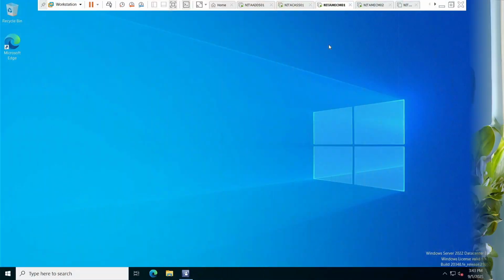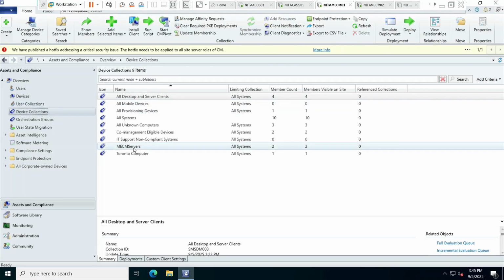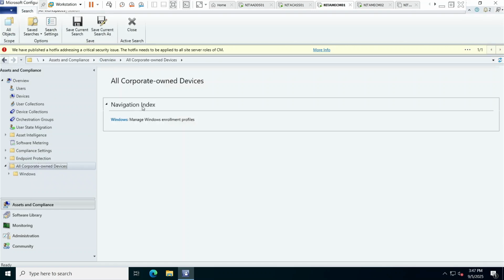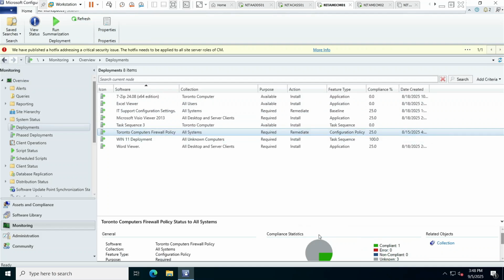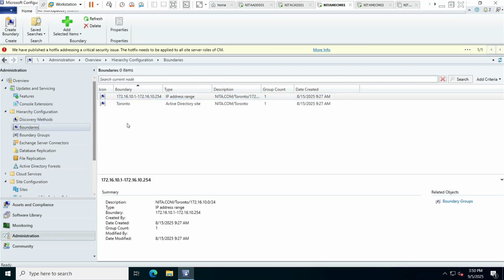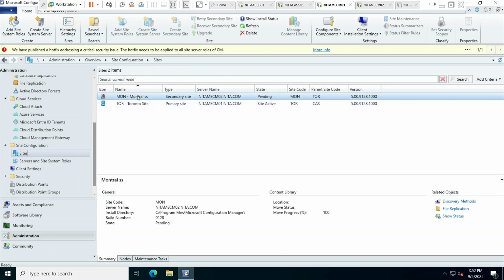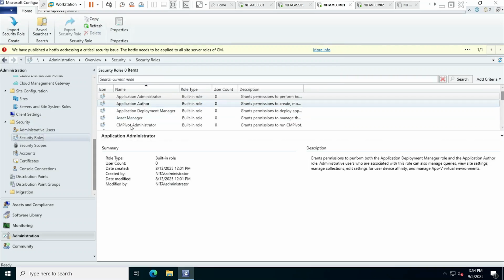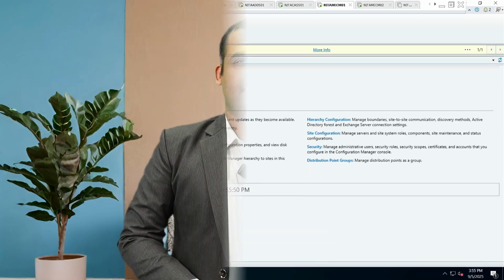Microsoft Endpoint Configuration Manager Basics - Module 01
Welcome to the first episode of our Microsoft Endpoint Configuration Manager (MECM) series by NetSoft IT Academy! Whether you are brand new to MECM or looking to refresh your skills, this video will give you a solid foundation on MECM and how it fits into the broader Microsoft Endpoint Manager ecosystem.

• What is MECM?
• Overview of Microsoft Endpoint Configuration Manager and its history (formerly SCCM – System Center Configuration Manager)
• How MECM fits into the Microsoft Endpoint Manager (MEM) alongside Intune, Autopilot, and Endpoint Analytics

*Key Features of MECM:*
• Software deployment (MSI, EXE, scripts)
• Patch management with WSUS integration
• Operating system deployment (bare-metal deployment and in-place upgrades)
• Compliance settings and organizational policies

*Modes of MECM:*
• On-premises only – traditional enterprise management
• Cloud-attached – integrates with Intune and Azure AD for added functionality
• Co-management – manage Windows devices using both MECM and Intune for a flexible migration path

*MECM Console Walkthrough:*
• Overview of Assets and Compliance, Software Library, Monitoring, Administration, Updates and Servicing, Hierarchy Configuration, Client Settings, Security Roles, Distribution Points, and Community Hub
• How to navigate collections, client status, task sequences, and software deployments
• Understanding the dashboard and role-based access control in enterprise environments

By the end of this video, you’ll have a clear understanding of what MECM is, why it’s powerful, and how it helps manage large enterprise environments.